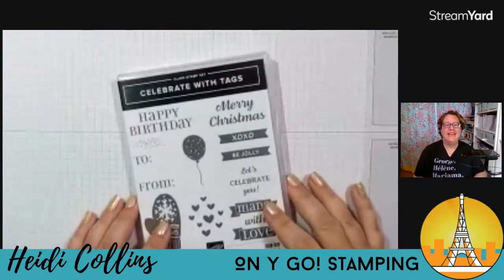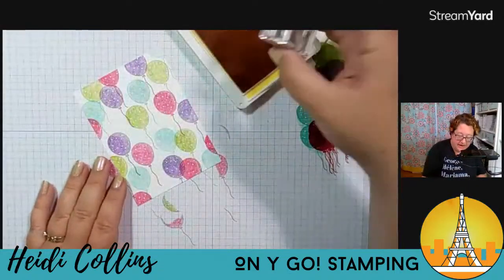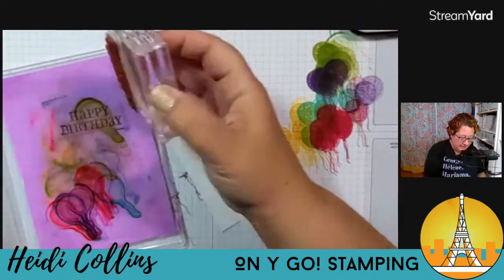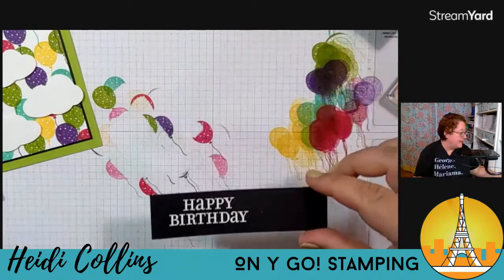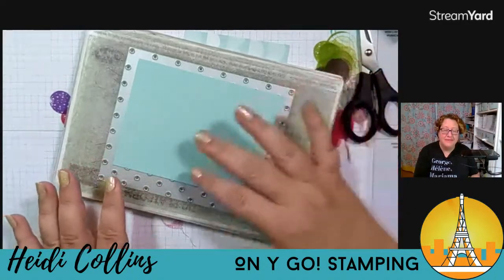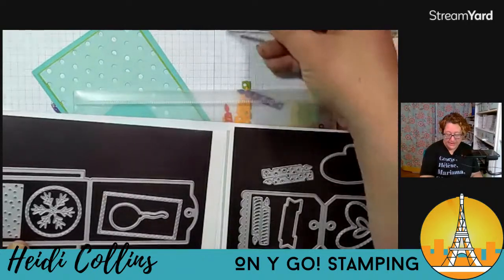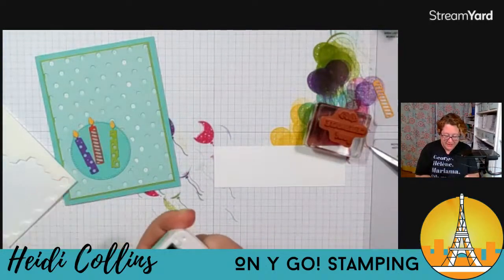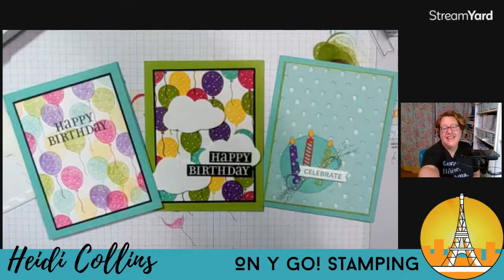From Simple to Wow! Three Card Ideas with Celebrate with Tags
Whether you are a brand new card maker or a seasoned stamper, I have a card idea for you! I'm going to show you 3 different card ideas using the Celebrate with Tags stamp set. Starting with something very simple using only stamps, ink, and paper, up to something that takes a little more time and a few more tools but has all the wow! factor.

I'd love to help you get the best deal on Stampin' Up! products.